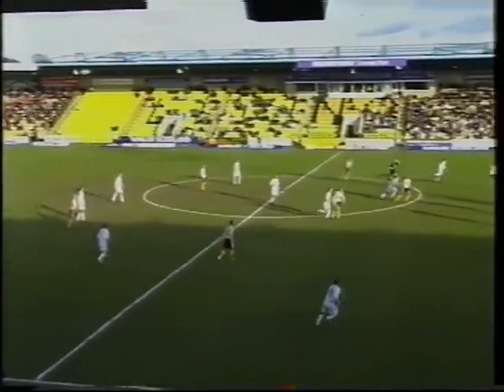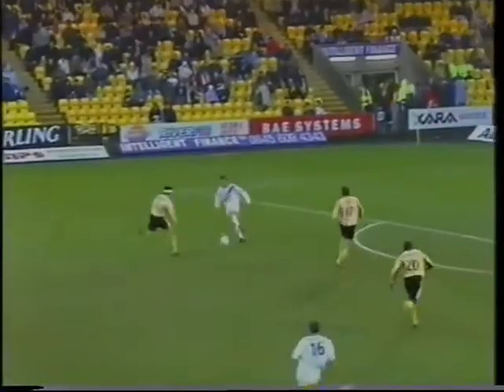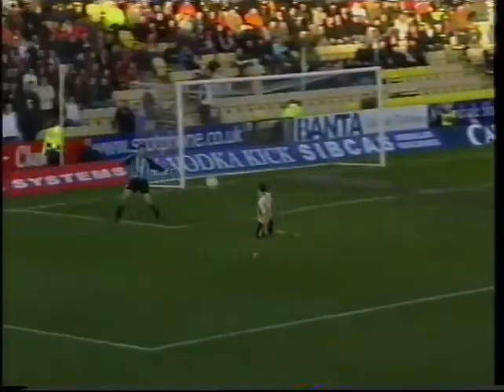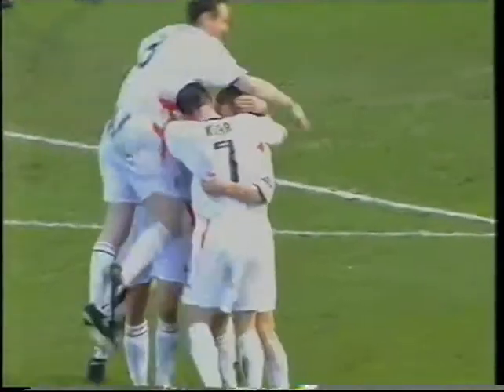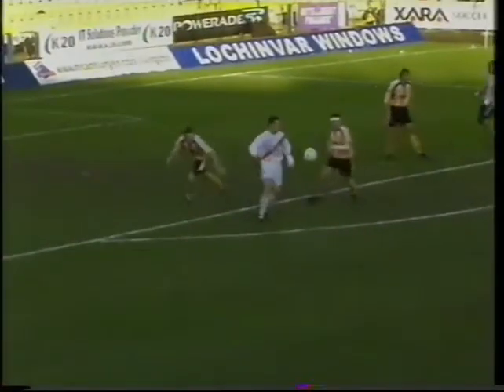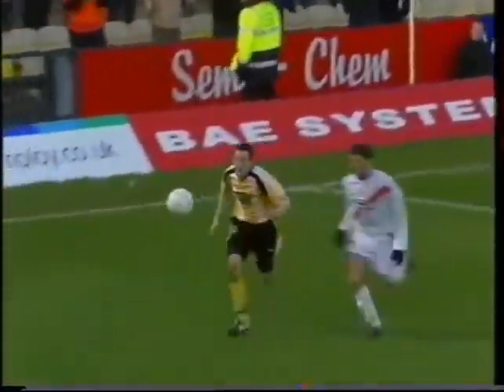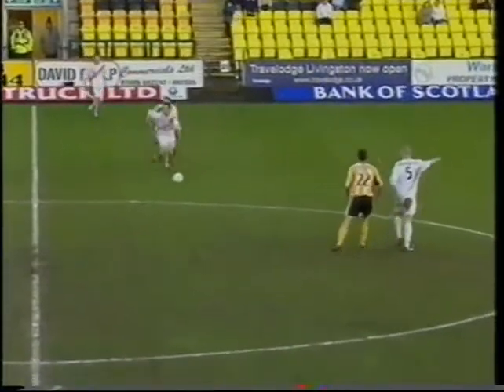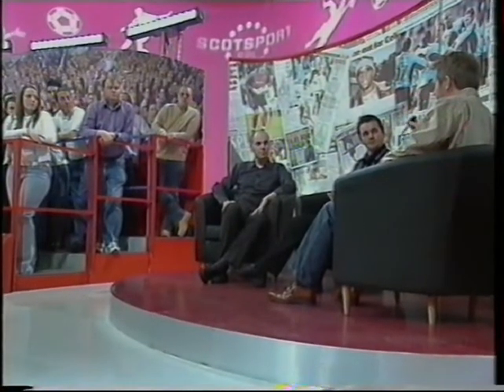12/02/2005 - Livingston v Dundee United - SPL - Highlights